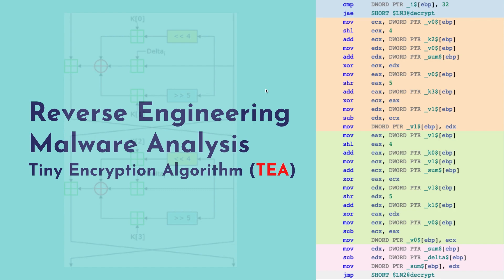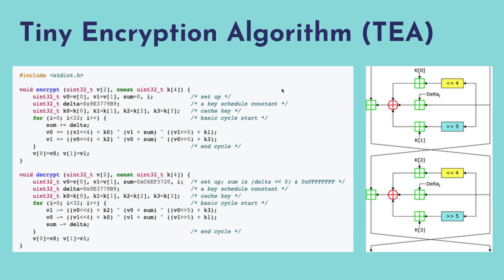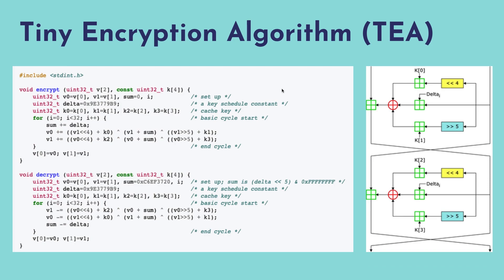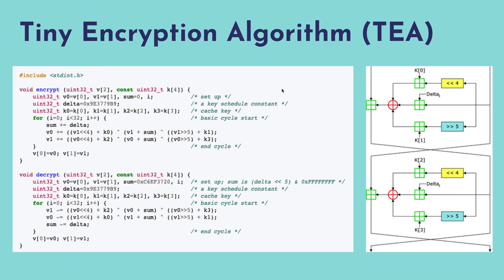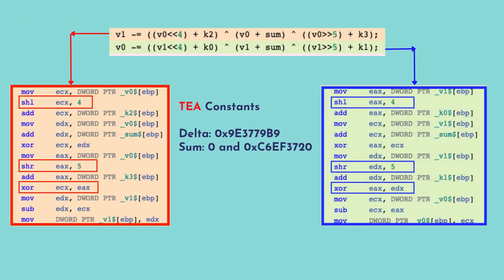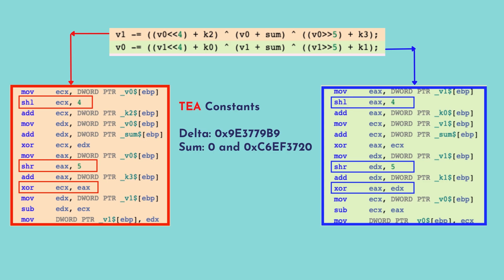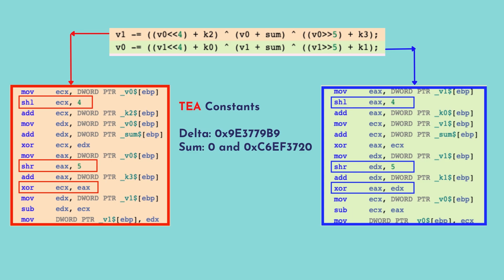Tiny Encryption Algorithm [TEA]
In cryptography, the Tiny Encryption Algorithm (TEA) is a block cipher notable for its simplicity of description and implementation, typically a few lines of code. It was designed by David Wheeler and Roger Needham of the Cambridge Computer Laboratory; it was first presented at the Fast Software Encryption workshop in Leuven in 1994, and first published in the proceedings of that workshop.